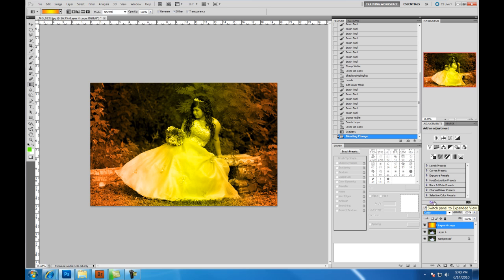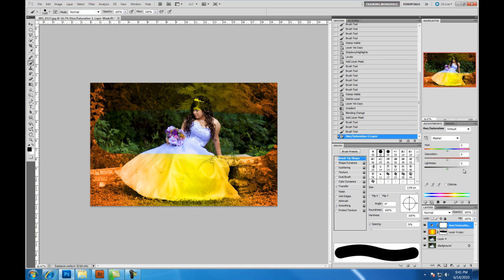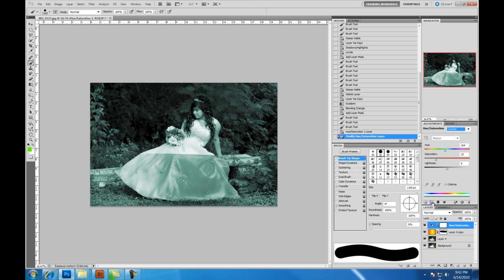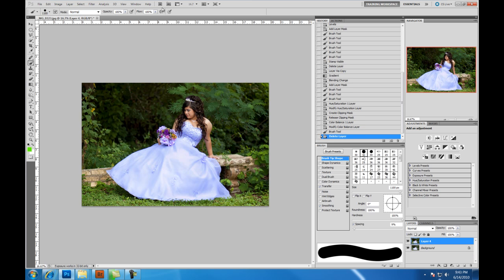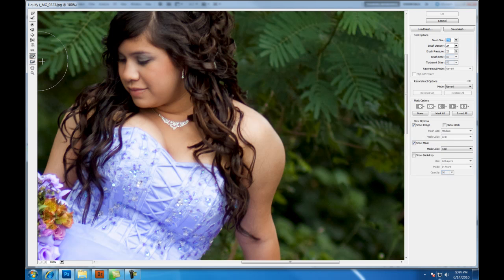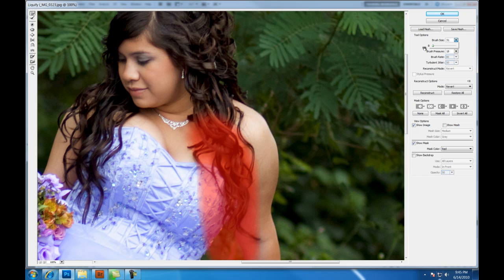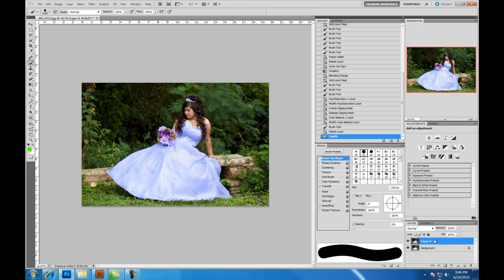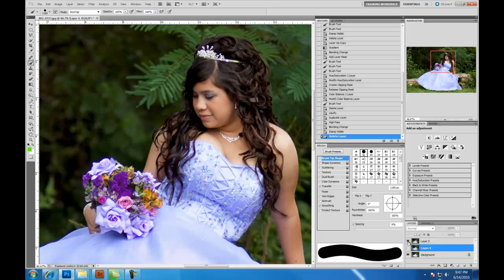Photoshop CS5 for Photographers part 11.mp4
The conclusion of photoshop CS% for photographer.
Topics covered.  Filters and liquidfy and high pass.